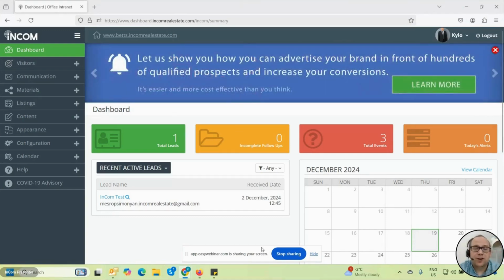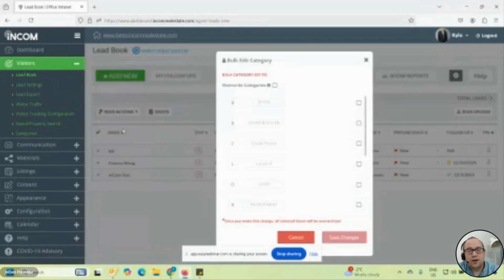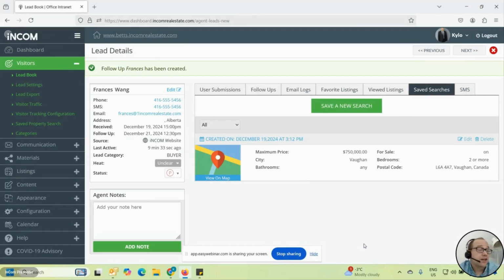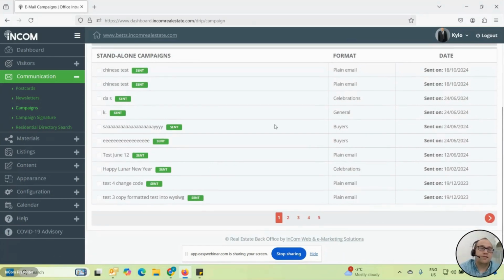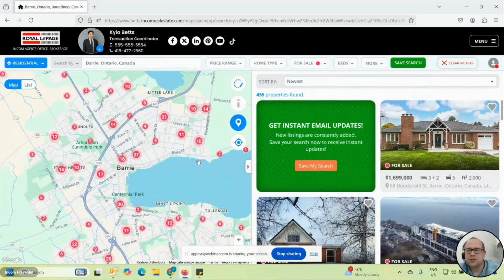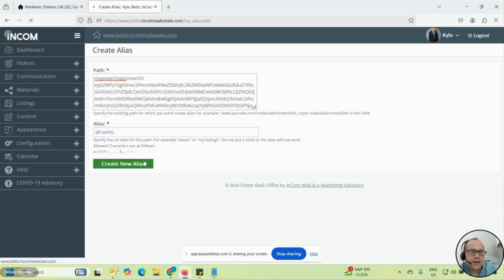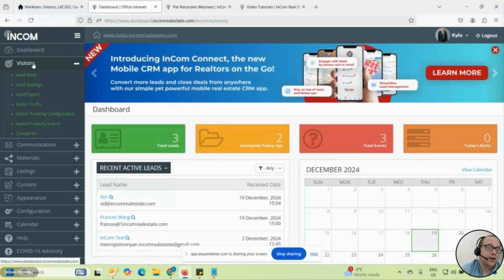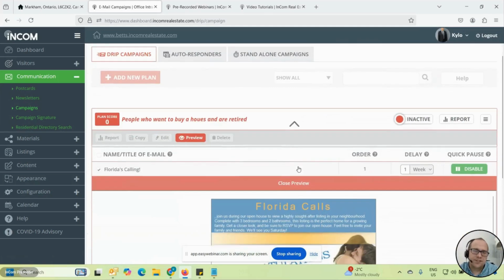InCom Real Estate Web & e-Marketing Solution - Convert Your Leads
Real Estate Agents and Real Estate Brokers, InCom can help you increase your digital presence through its All-in-One, lead-generating, IDX-integrated website, and CRM Solution combined with its amazing digital marketing campaigns.

Learn how to convert more real estate leads into clients using the powerful tools available in the InCom Real Estate Web & e-Marketing platform. This session covers effective lead management with the InCom Dashboard, showing you how to easily organize, track, and nurture your leads. You'll also discover how to utilize email automation and drip campaigns to save time while staying top-of-mind with automated follow-ups and personalized communication. Additionally, the webinar demonstrates how to engage your leads by sharing dynamic property listings and customized map searches to enhance their home-buying experience.

To explore how InCom's Real Estate Web and e-Marketing Solution can transform your business and help you thrive, visit us